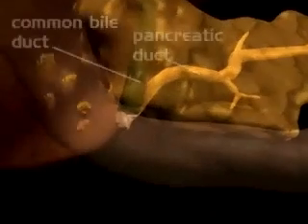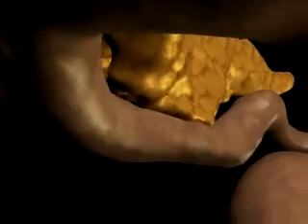Trajet des aliments